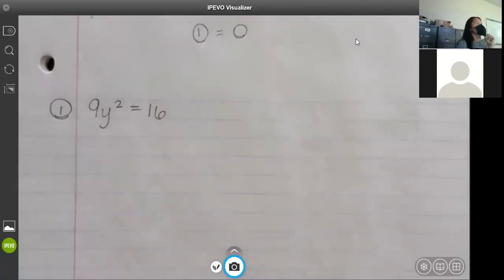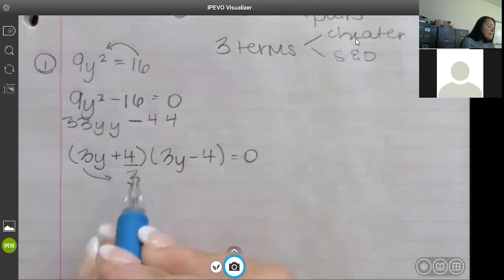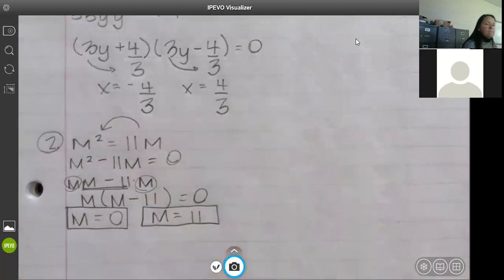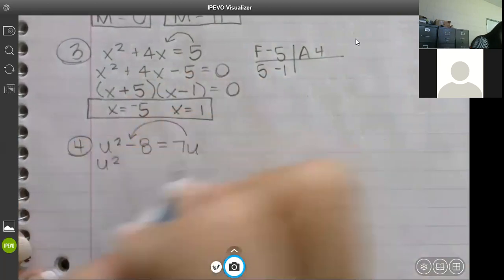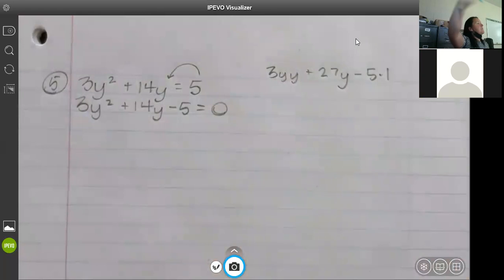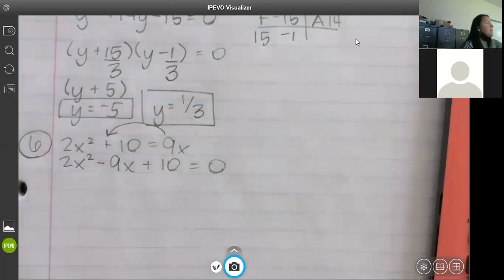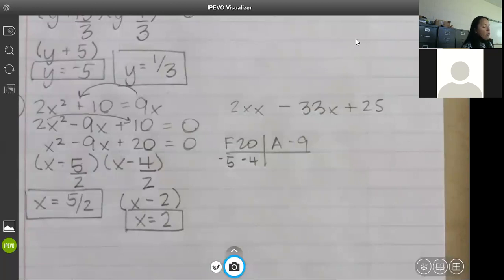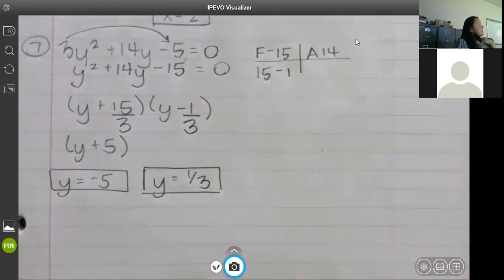Math 1 Video Notes 4 30